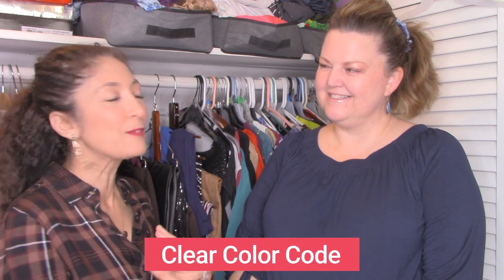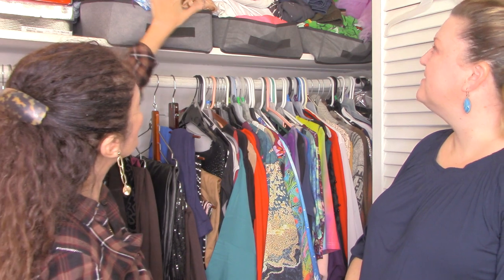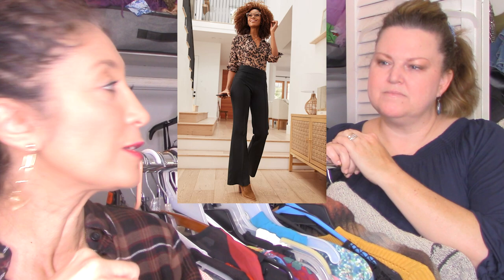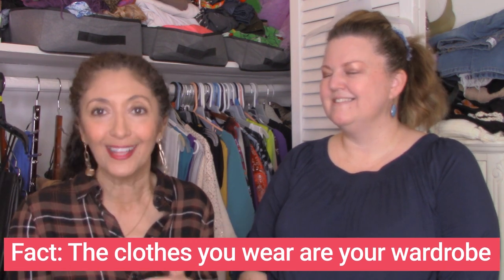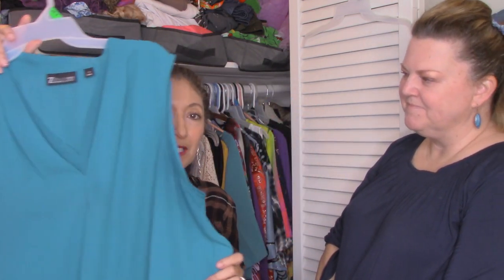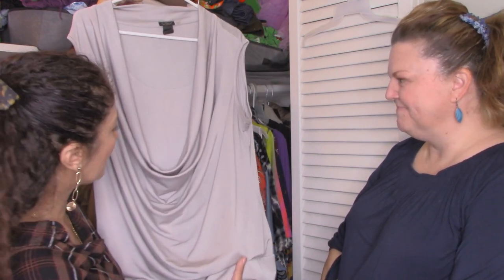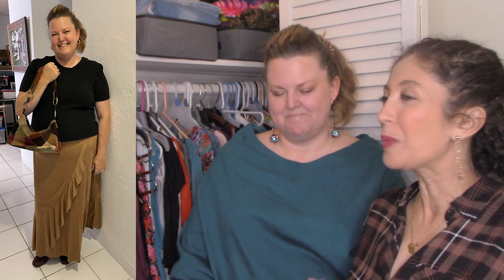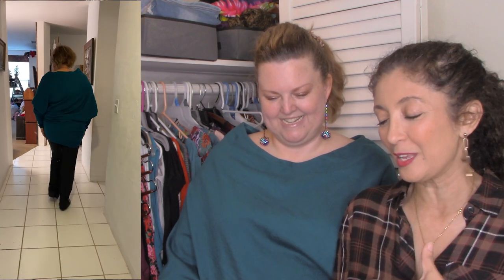Real Life Closet Edit Over 40 | Small Closet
I use my Reverse Closet Edit System to transform Dorothy's closet from cluttered to chic. FREE Fashion Over 40 Wardrobe Guide 💸 The same system I use to help my clients create wardrobes that they love!

You can find the blog post for this video right

My fave closet tools, including pants hangers like Dorothy's, can be found

00:00 Introduction
01:10 Body Type & Color
03:37 Wardrobe Goals
05:50 The Steps of the Edit
06:33 The Edit
07:59 What to Remove from Your Closet
08:57 Shopping List
09:42 Body Type Talk
11:10 Post Closet Edit
12:19 Wardrobe Myth
12:58 Identifying Some Essentials
15:19 Keep Items Until...
15:41 Don't shop...
21:55 Modernize it.
23:13 Organization Tour
25:21 Outfit 1: The Rich Mom Aesthetic :)
26:31 Outfit 2: Cute Casual
27:20 Outfit 3: Pretty in Pink
28:26 Outfit 4: Edgy With An Attitude
29:26 Outfit 5: Pretty in Prints
30:08 Outfit 5: Teal Drama